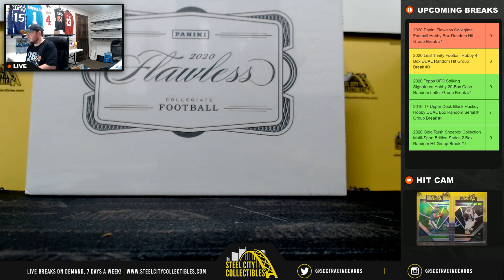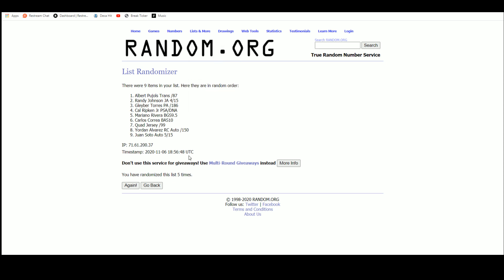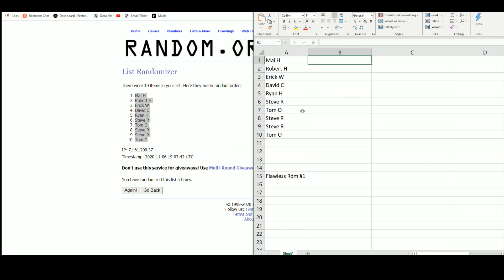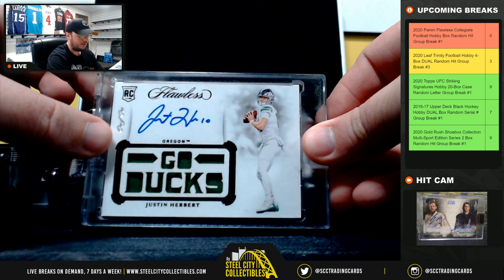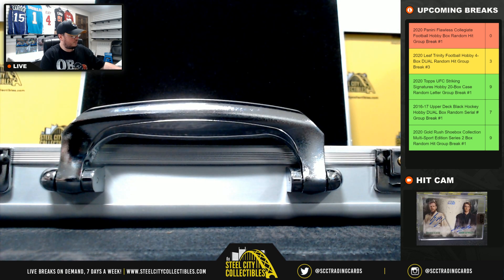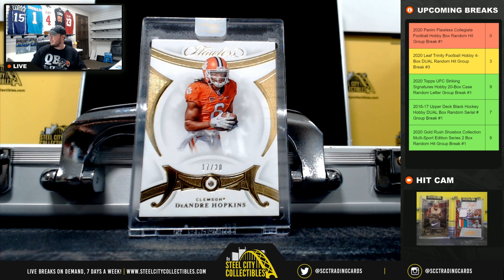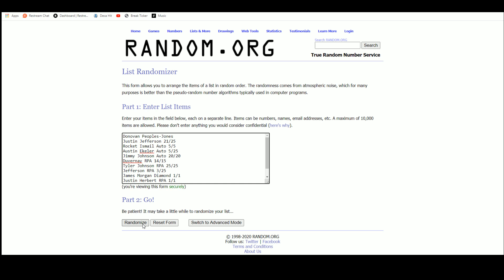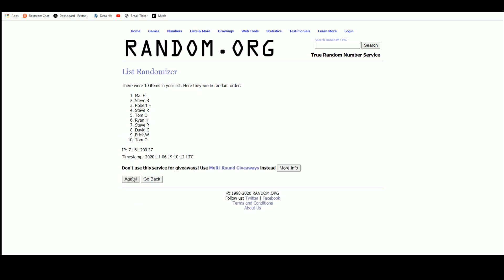2020 Panini Flawless Collegiate Football Hobby Box Random Hit Group Break #1